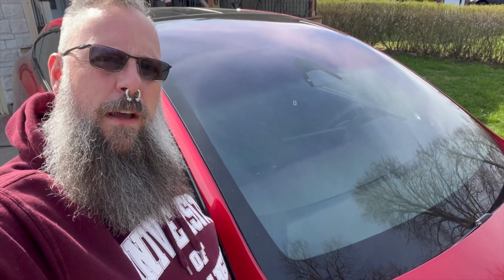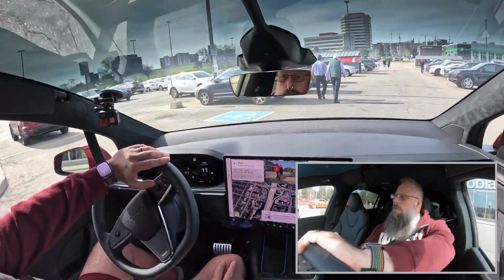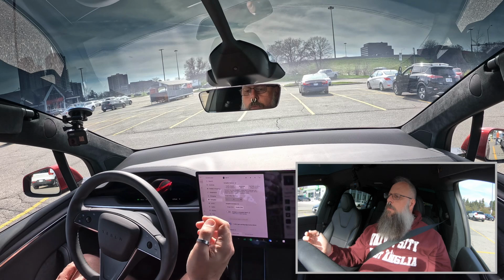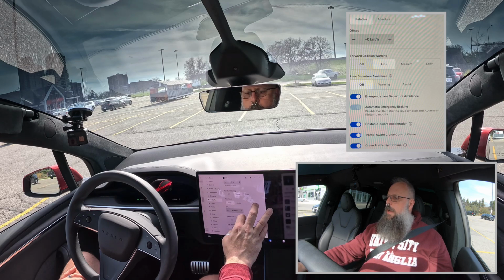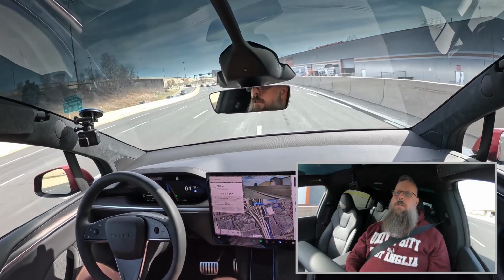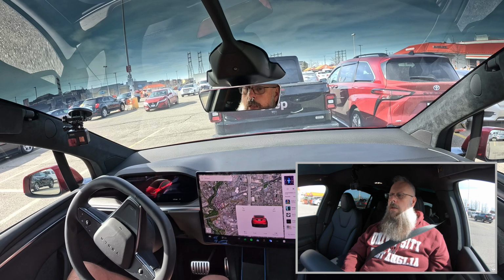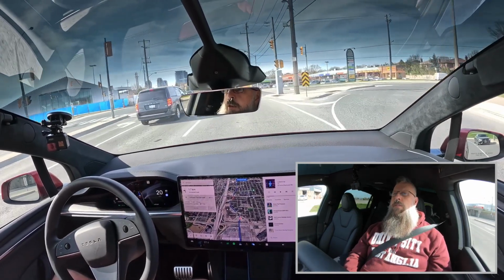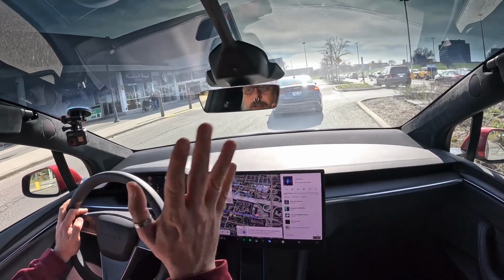Iain the Tech Bear - Driver Assistance Systems: Part 2 - Tesla Autopilot and FSD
In this episode, I introduce you to Tesla’s Full Self Driving V12 and Autopilot.  This system can drive itself - with oversight - and is quite fantastic, especially relative to V11.  V12 has been upgraded removing about 300,000 lines of C++ code, replaced with a full end to end neural network.  The difference is astounding.

I’ve used both V11 and v12 in bad rainy weather and it got me to my destinations safely, with V12 was way more stable than V11.

Full Self Driving (Supervised) is an amazing display of the state of technology today for AI, Machine Learning, and Machine Vision.  It's incredible where we've come from in the 40 years since I received  my first computer.

This is, in many respects, the car of my dreams from when I was a wee lad.  I'd sit in my grandfather's 1978 American Motors Pacer - wagon, grey with a burgundy interior - reading the owners manual and dream of having a car.

The Model X I’m using today has been awesome to drive, and admittedly, I like it better than the BMW X5 it replaces.

Update: True to Tesla form, they changed the pricing of Full Self Driving to CA$11,000 and no longer offer Enhanced Autopilot.  All features are included under FSD.  If you previously purchased Enhanced Autopilot, you can upgrade to FSD.

- Transport Canada - What you need to know about driver assistance technologies

- On the impact of advanced driver assistance systems on driving distraction and risky behaviour: An empirical analysis of irish commercial drivers

- Driver Adaptation to Vehicle Automation: The Effect of Driver Assistance Systems on Driving Performance and System Monitoring